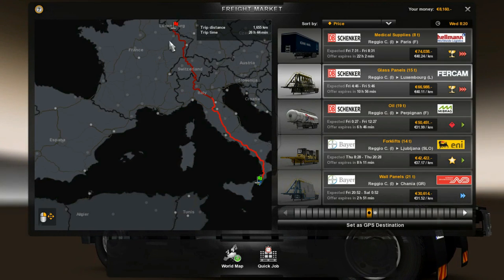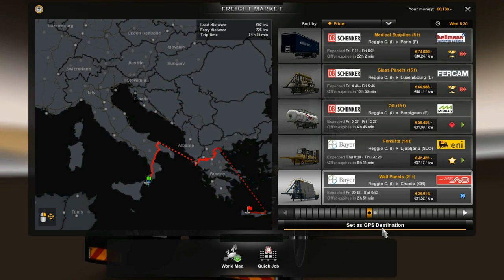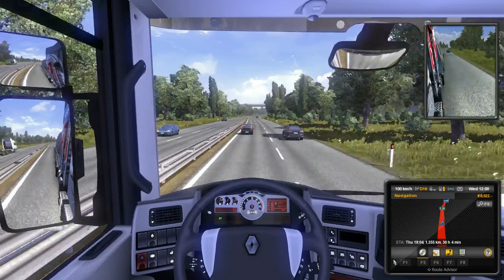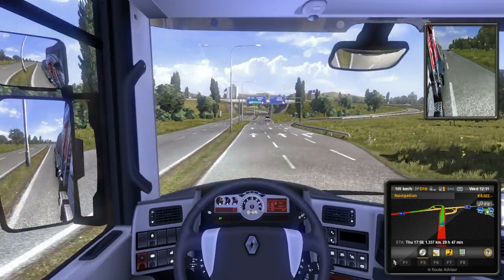Euro Truck Simulator 2 - S2E43 - Reggio Calabria to Chania Part 1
We try the Renault truck for the first time...Do I actually like it? Also, it's my first time driving with my PS2 controller.